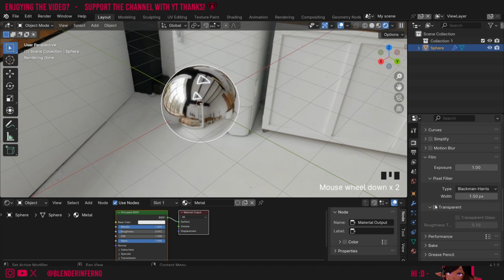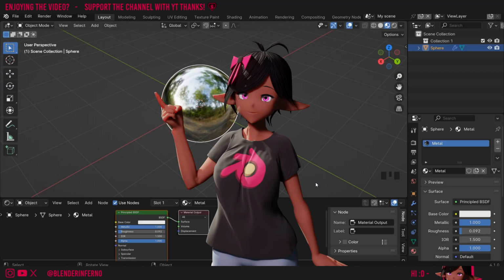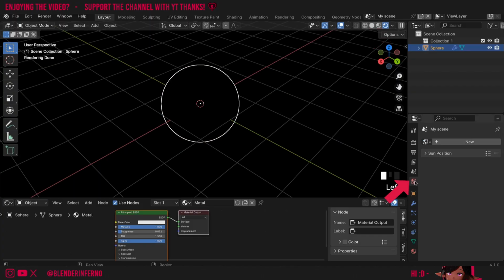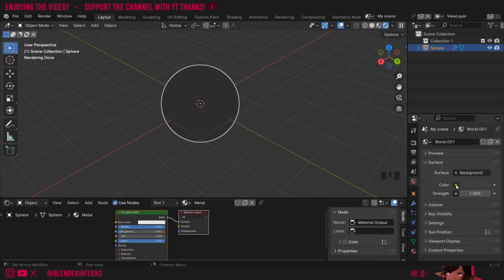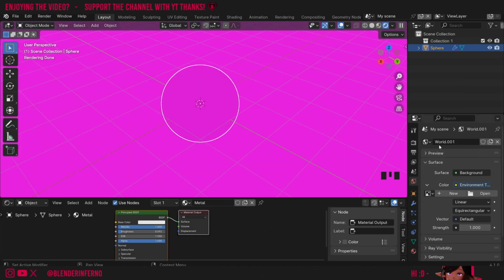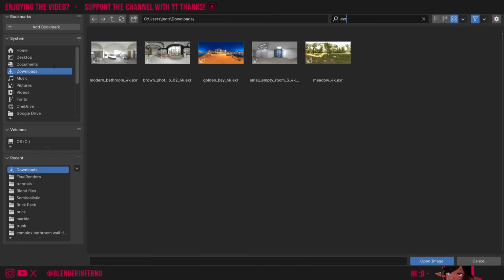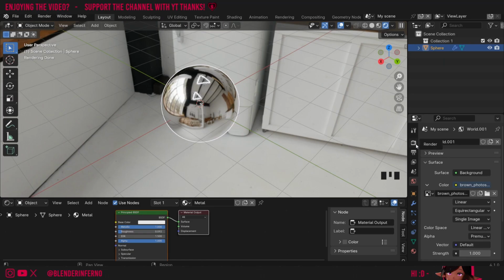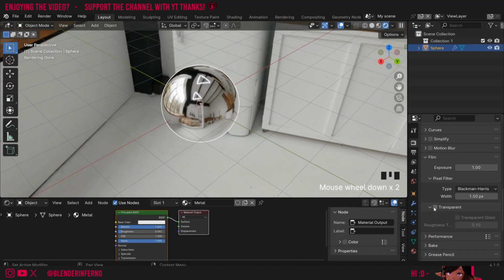How to add HDRi in Blender 4.1! (Quick realistic Lighting)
How to add hdri in Blender, great tutorial to create quick realistic lighting for blender beginners!

Timestamps:

00:00 Where to get HDRi for Blender
00:21 How to add HDRi in Blender